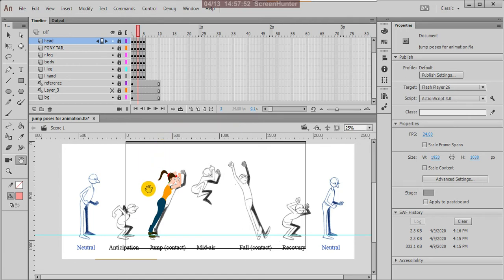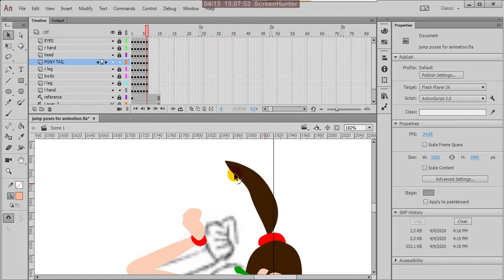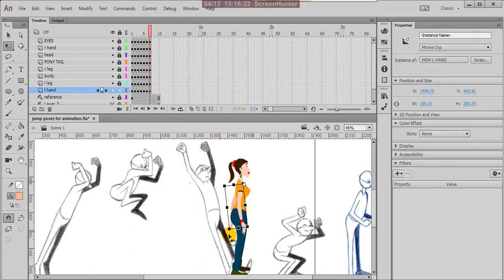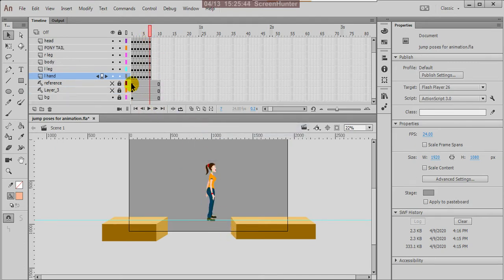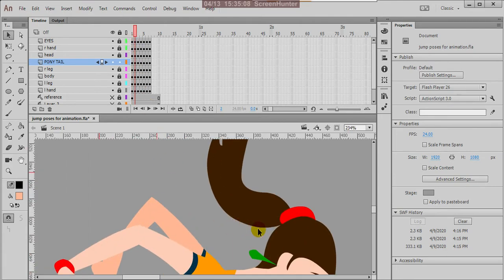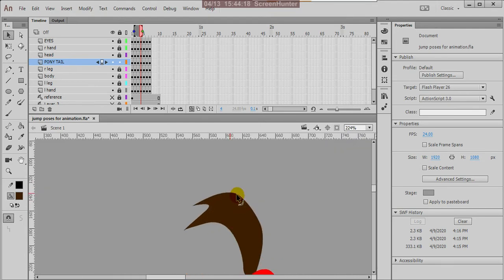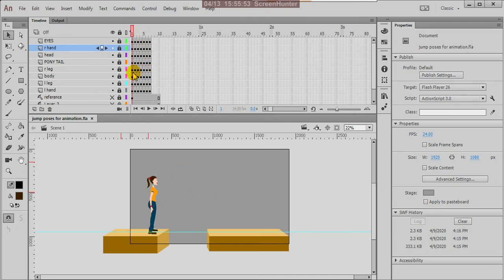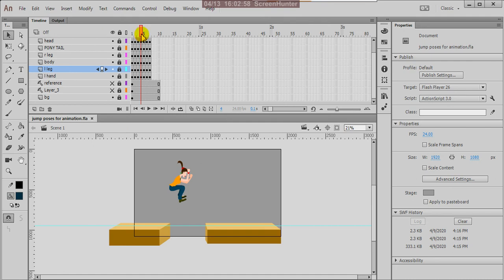all main poses for jump animation (inbetweens not added)